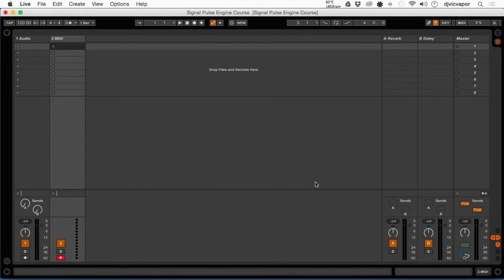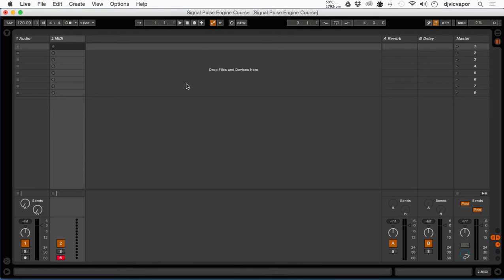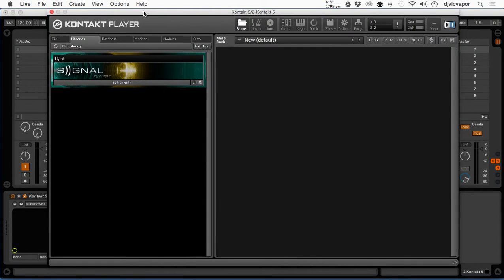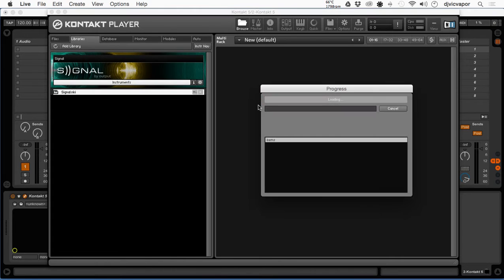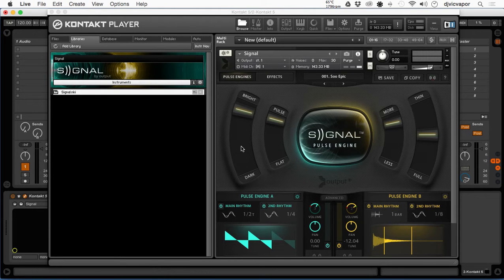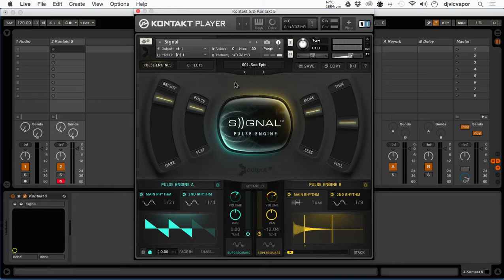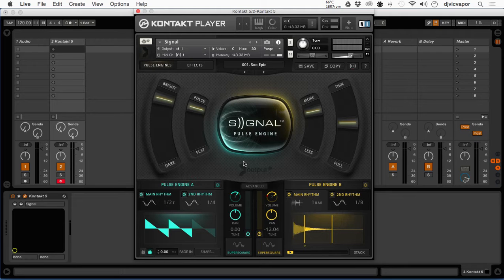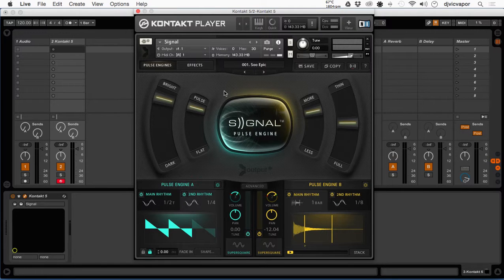Signal Pulse Engine - Beginners Course - Lesson 1 - feat. (djvicvapor)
Welcome to the Signal Pulse Engine synth from Output, in this course we will explore in more detail the various features of this new ground breaking synth.  Wether you are an experienced producer or new to the sound design, and music production process this course is designed with you in mind. Follow along as artist djvicvapor walks through the features and layout within the GUI.  This is a general and basic overview of the Signal Pulse Engine, hopefully you can learn the basics and begin creating your own wonderful sounds and personal library.  Enjoy!